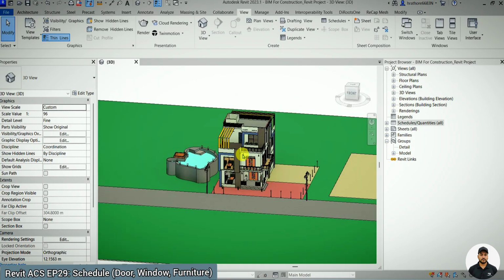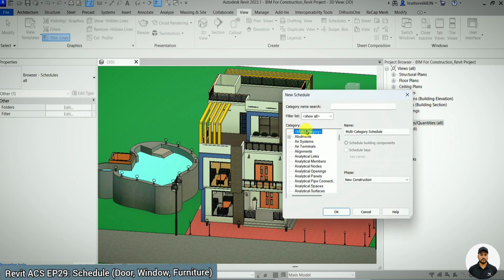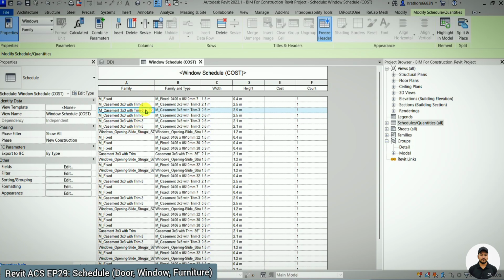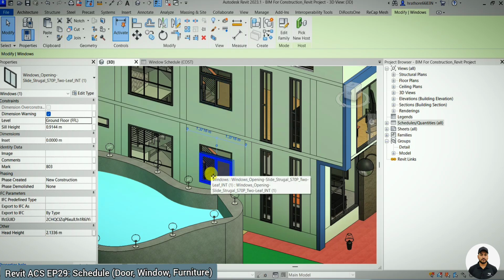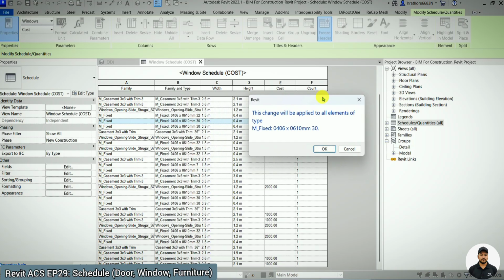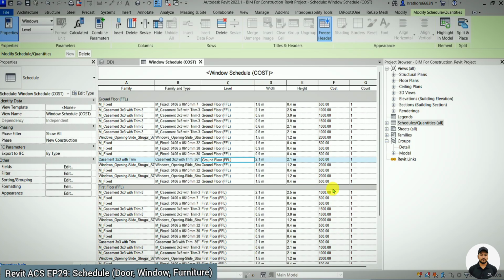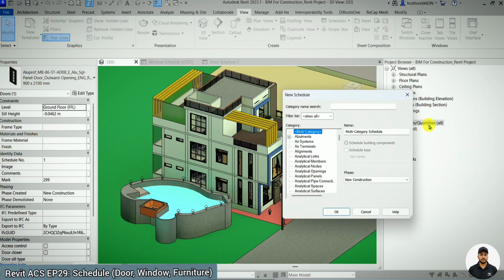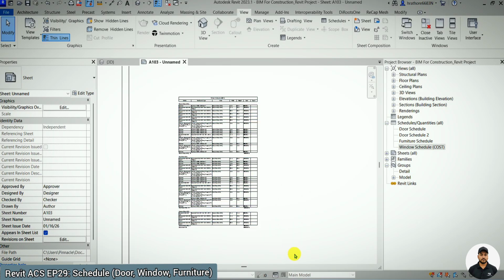#29 Revit Architecture: Calculate number of DOOR, WINDOW & FURNITURE (Cost Estimation)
Revit Architecture Beginner: Calculate number of DOOR, WINDOW & FURNITURE (Cost Estimation)
Learn how to estimate the cost of doors, windows, and furniture in Revit Architecture with accurate quantity takeoffs. This tutorial covers material schedules, cost parameters, and automation techniques to streamline the estimation process. Perfect for architects, engineers, and designers looking to enhance their Revit workflow.

Additional Topics: Calculate number of doors, windows and furniture in Revit using schedules, door window quantity takeoff in Revit Architecture, furniture quantity calculation in Revit, how to calculate doors and windows in Revit, door cost calculation in Revit, window cost estimation in Revit, furniture cost estimation in Revit, Revit door window schedule tutorial, Revit material takeoff for doors and windows, Revit quantity takeoff for furniture, calculate doors and windows in Revit Architecture 2018, 2019, 2020 and later versions, Revit quantity takeoff for beginners, Revit door window area and count calculation, BIM door window quantity estimation, BIM furniture quantity estimation, building information modeling cost estimation, BIM tutorial, BIM training, BIM workflow, BIM interview questions, BIM interview preparation, Revit interview questions, Revit interview for freshers, Revit architecture interview questions, Revit MEP interview basics, Revit architecture tutorials in Hindi and Tamil, learning with rich Revit, Revit complete house project door window furniture calculation, Autodesk Revit door and window schedules, Revit cost estimation tutorial, door window estimation using Revit, Revit furniture schedule and cost calculation, Revit architecture complete project, Revit training for beginners, Revit tutorial, Revit Architecture, Learn Revit.